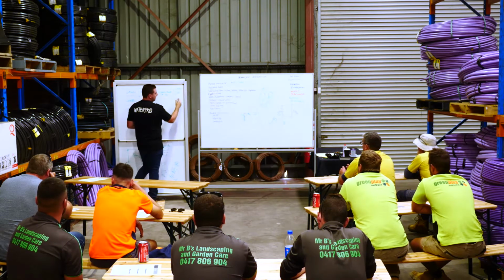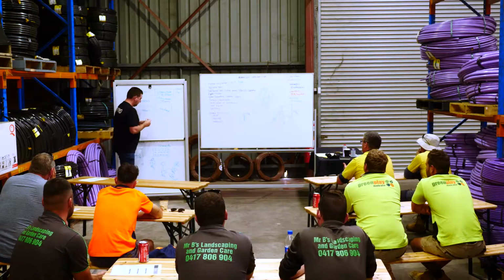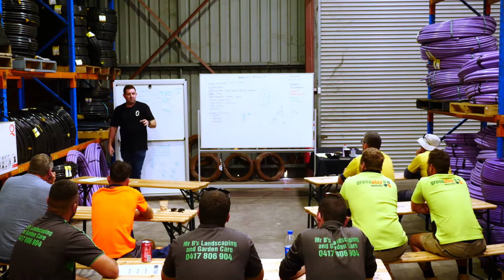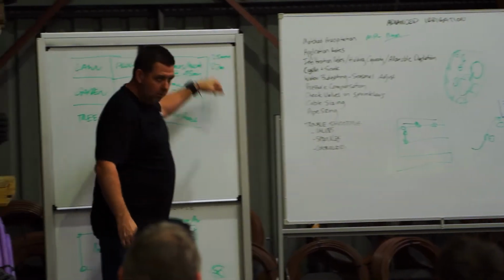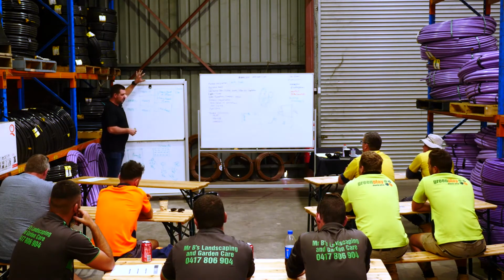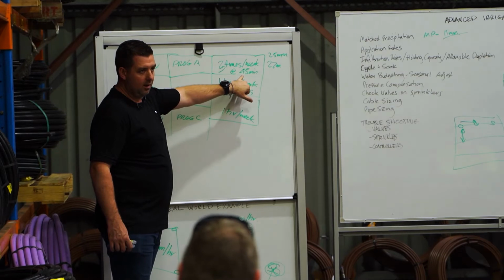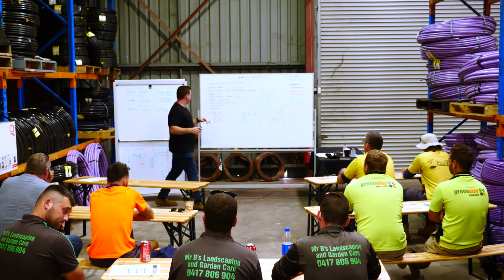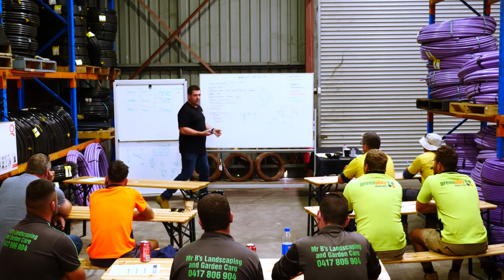Calculating A Water Budget For Your Clients! | Advanced Irrigation Training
Clint breaks down how to create an accurate water budget for your clients when quoting a job.